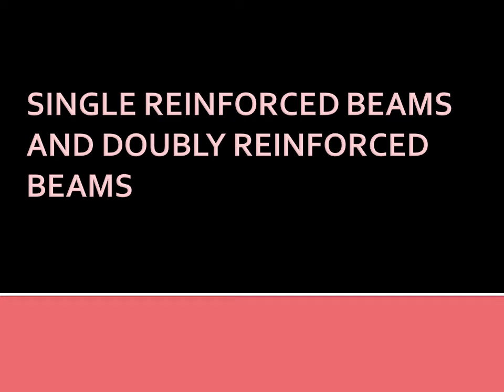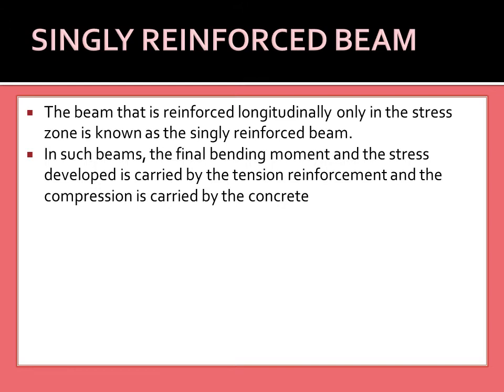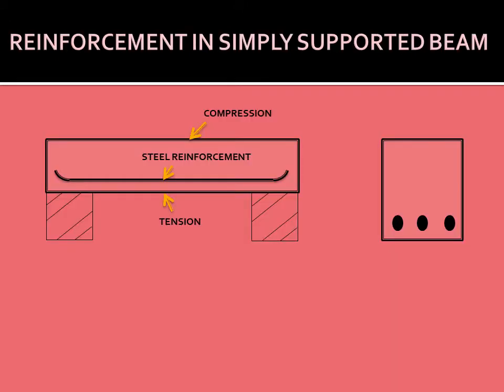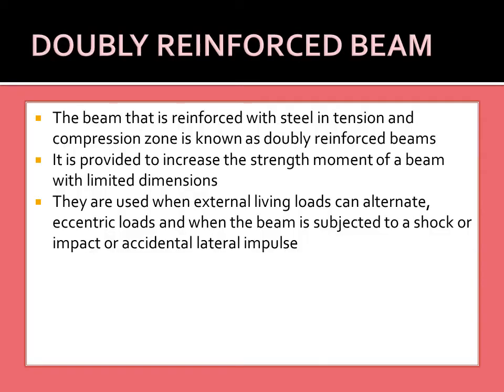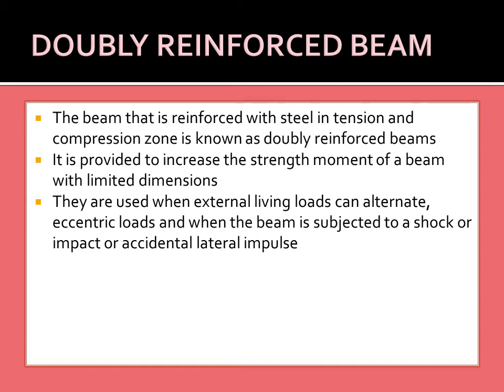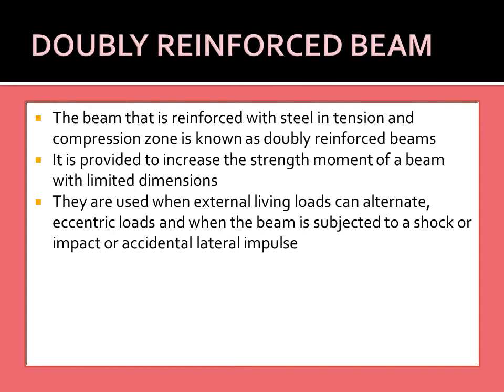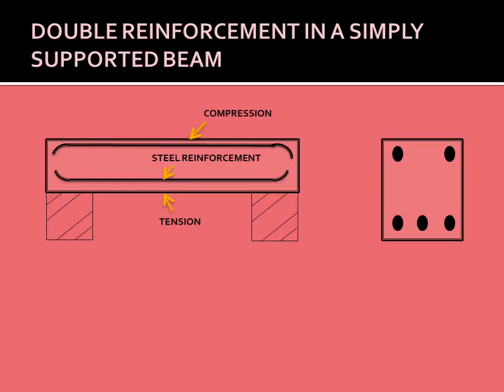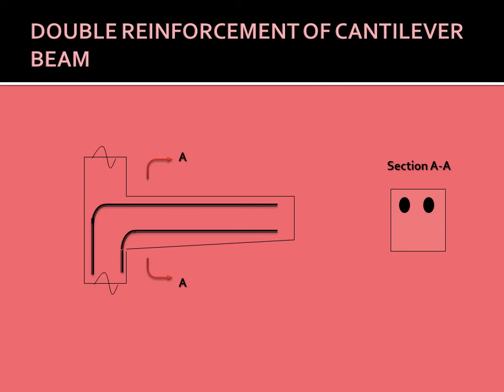KTU DCS CE301 MODULE III SINGLY REINFORCED BEAM AND DOUBLY REINFORCED BEAM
This video is about singly reinforced beam and doubly reinforced beam.
In both cases,
Reinforcement in simply supported beam
Reinforcement in cantilever beam
Is illustrated pictorially